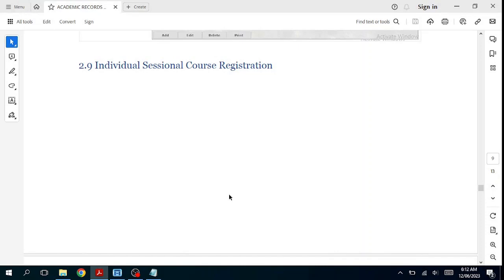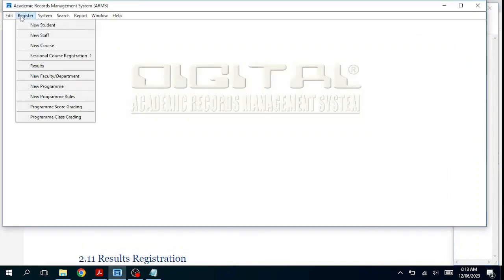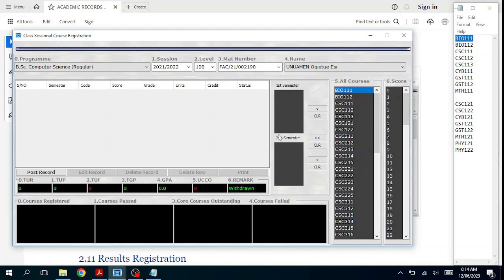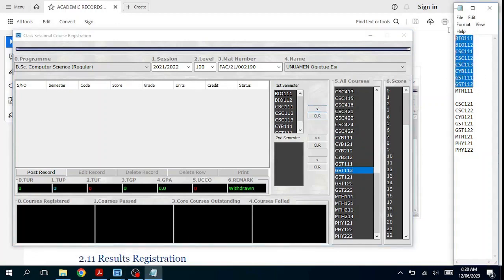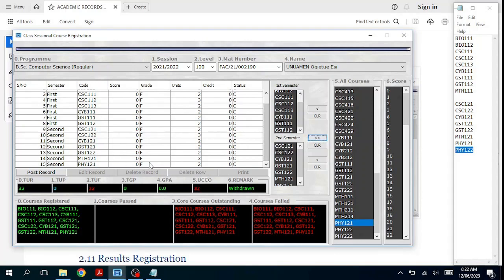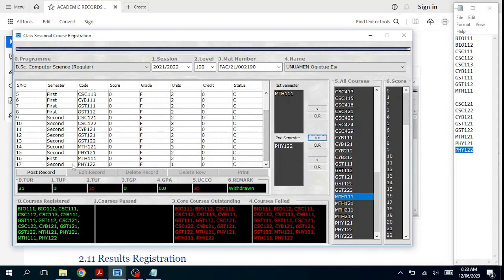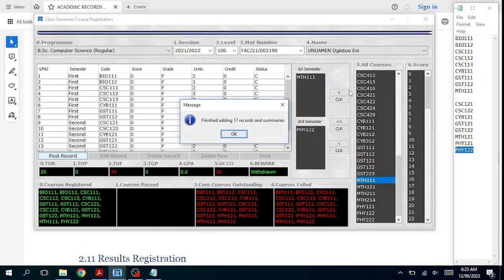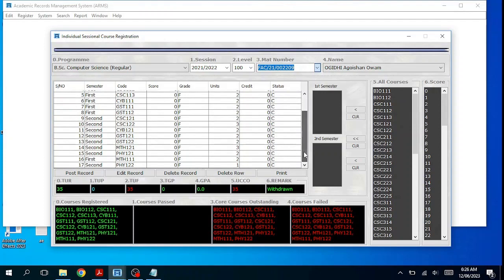ESS ARMS Training 10 - sessional course registration for class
This is the tenth training video on using ARMS.
Academic Records Management System (ARMS) is an offline students’ academic records processing system, suitable for use by academic departments of institutions. ARMS can process students’ academic data quickly and accurately, and generate all kinds of reports such as results, transcripts, graduation format reports, etc, which are automatically exported to Excel. ARMS can be configured for your institution to produce custom reports.